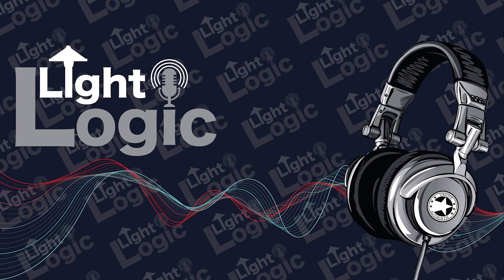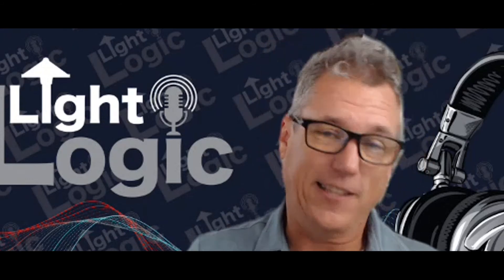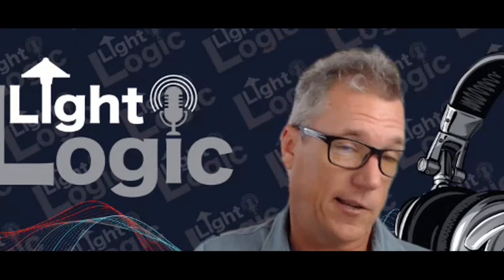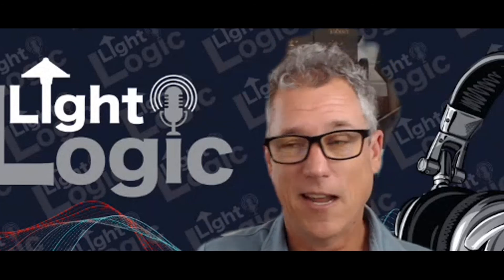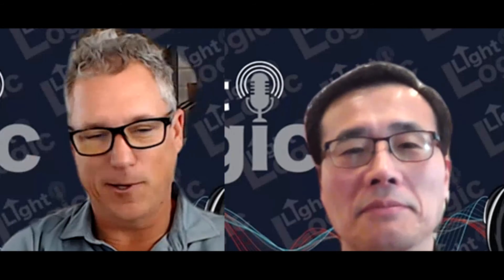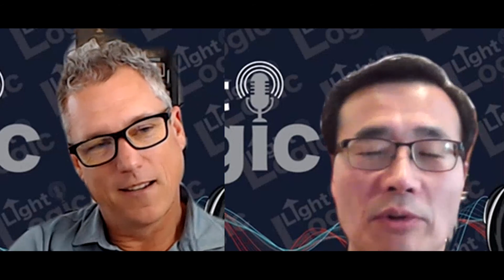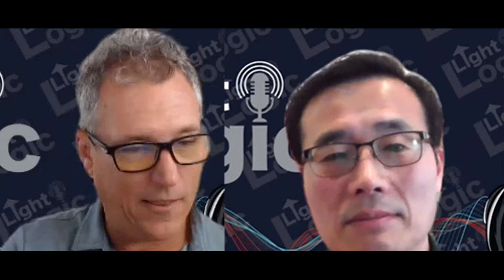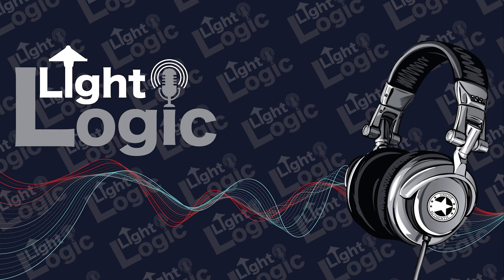Light Logic Podcast s2e8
Welcome to s2e8 of The Light Logic Podcast. On this episode we pull back the curtain and discuss what it takes to get a product from concept to market with Senior Principal Design Engineer, Hook Lee. Sit back and enjoy this latest episode of The Light Logic Podcast!

We are a low voltage outdoor lighting manufacturer specializing in solid brass, copper and alloy fixtures as well as stainless steel multi-tap transformers, lighting controls and accessories. or call .